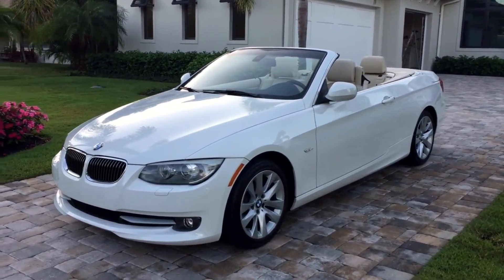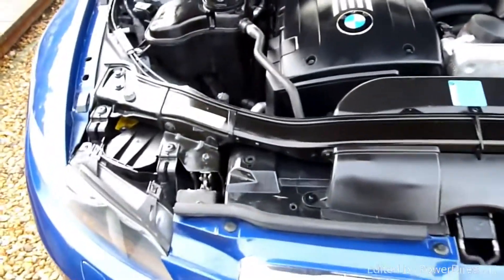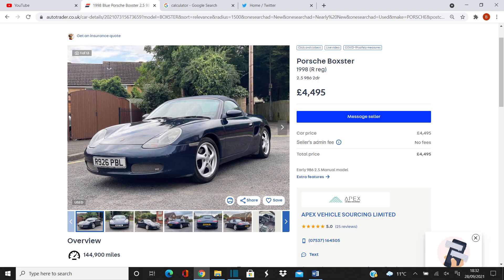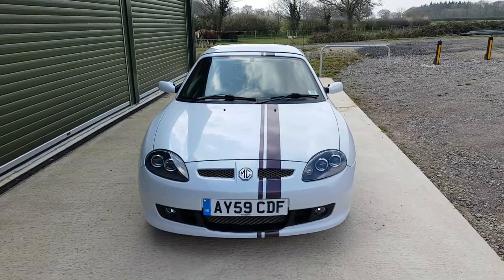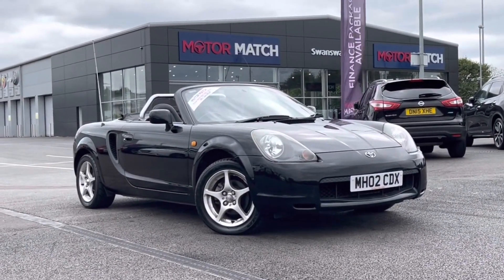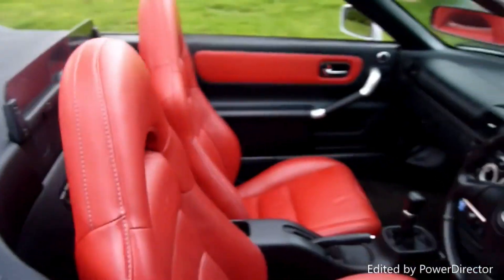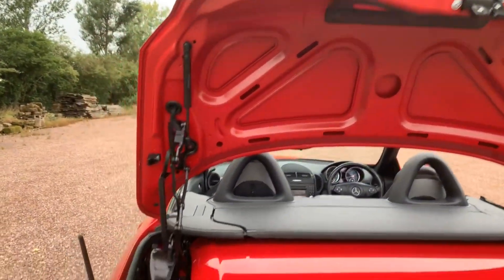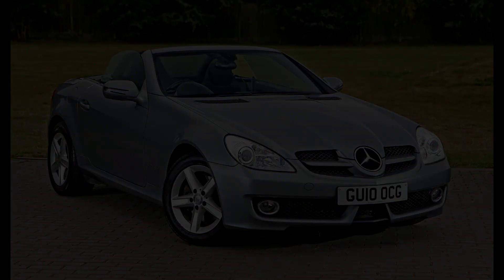LUXURY CONVERTIBLES ON A £5K BUDGET!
Hello viewers. In today’s car video, I talk about cheap convertibles in the UK on a budget. Luxury and sporty.
Thanks to these all these videos and people for the creative commons use:

Timestamps:
Intro
BMW 3 Series
Porsche Boxster
MG TG
MR2 Roadster
Mercedes SLK

This channel is about creating car content on real life or car games to give car enthusiasts a platform watch tips and tricks or entertain on car content.